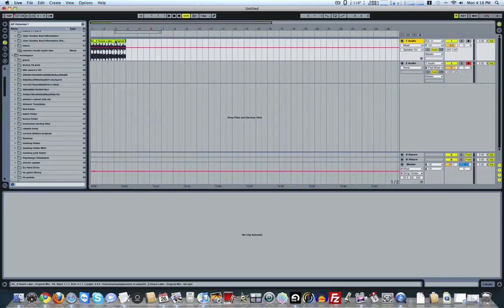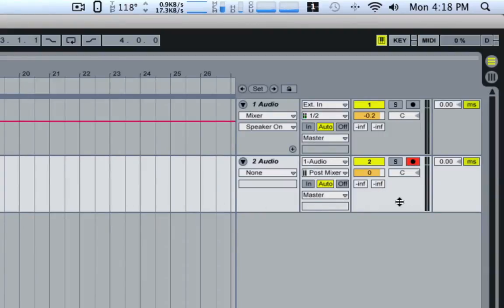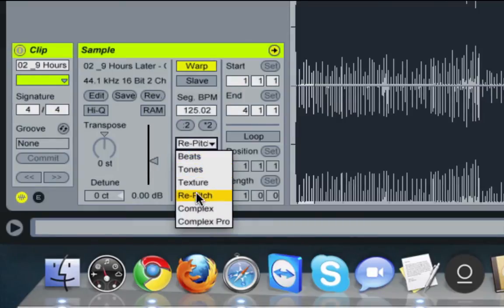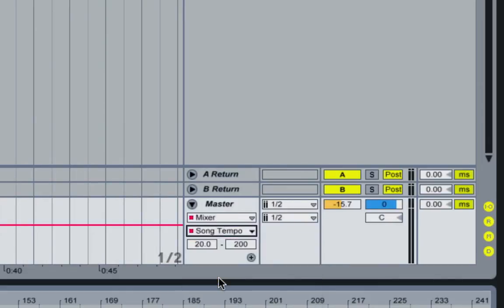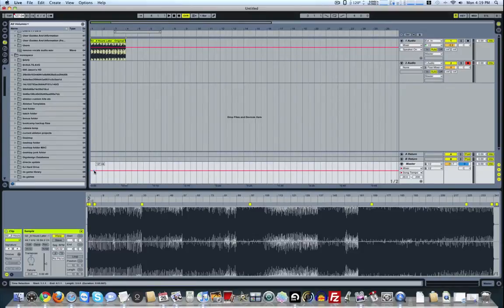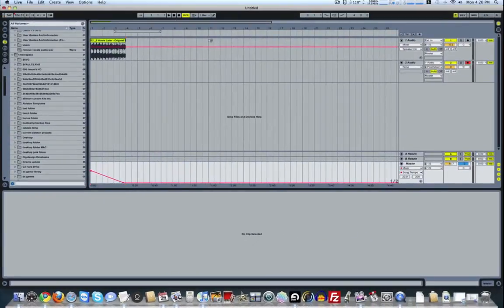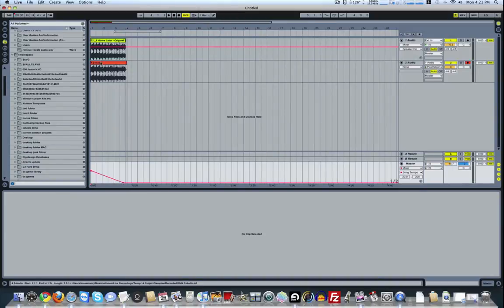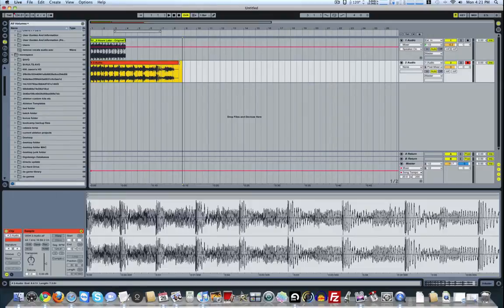Ableton tutorial: How to create a vinyl effect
Here's a simple video showing you how to creat the effect of vinyl slowing down in Ableton live.